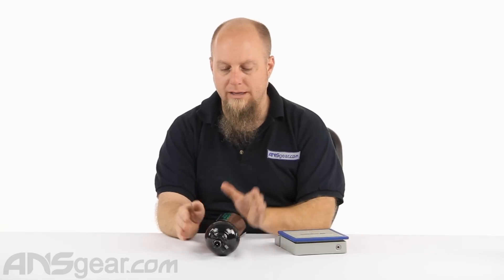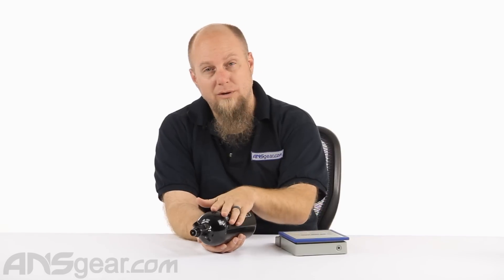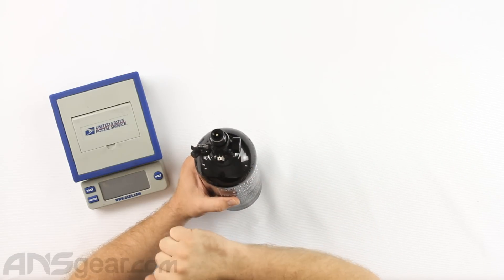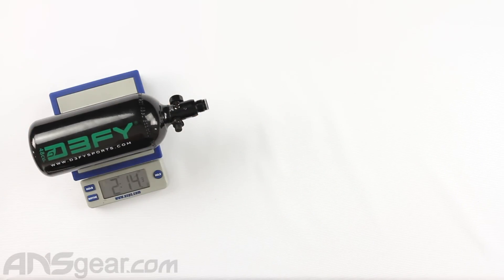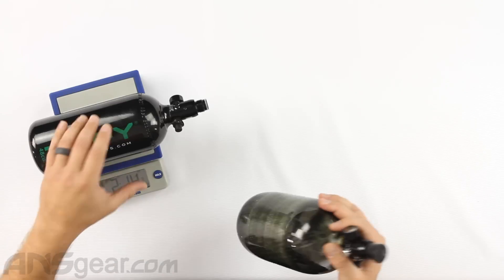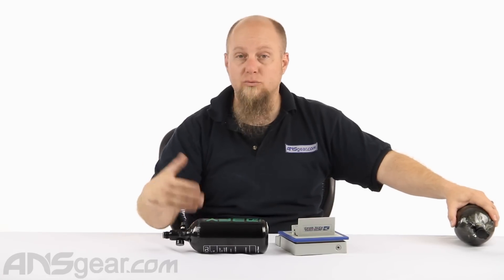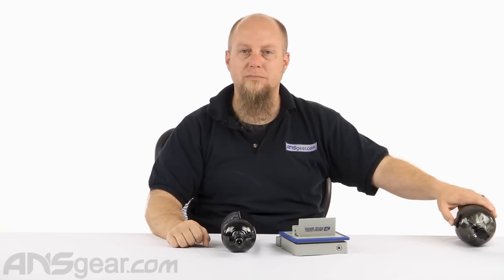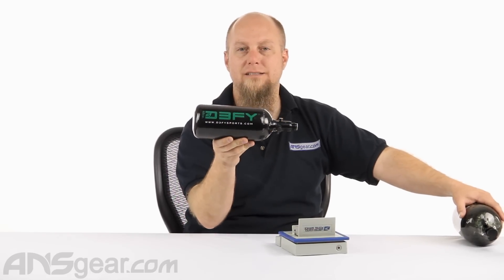D3FY Sports HPA Aluminum Flat Bottom 48/3000 Air Tank - Review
To get one of these D3FY Sports HPA Aluminum Flat Bottom 48/3000 Air Tanks